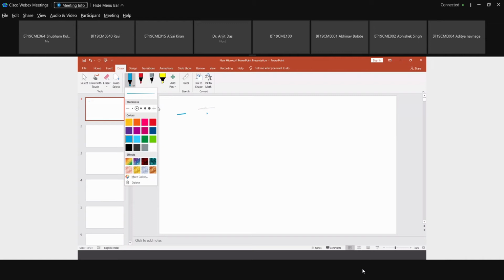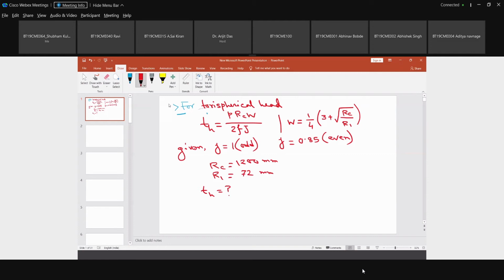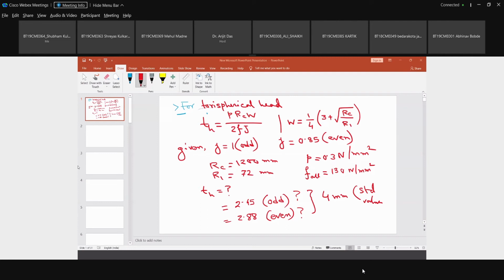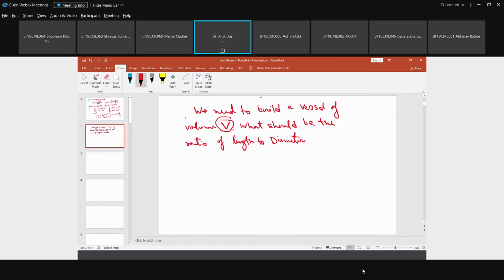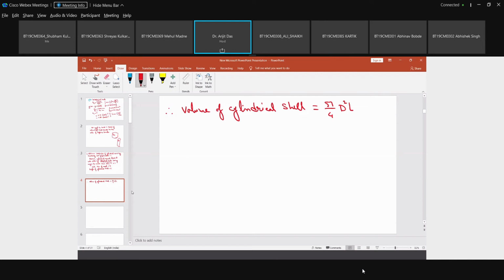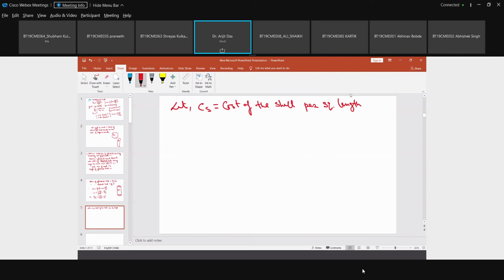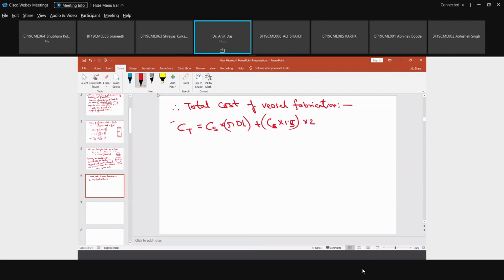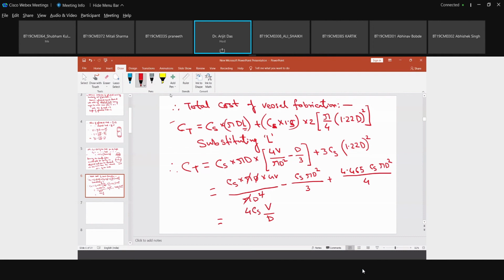Cisco Webex Meetings 2021 09 06 14 12 09